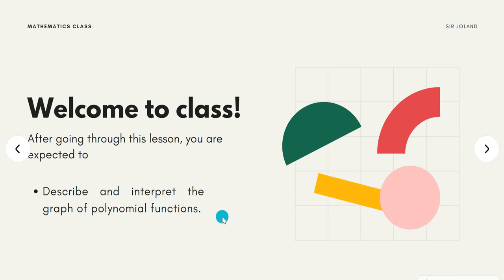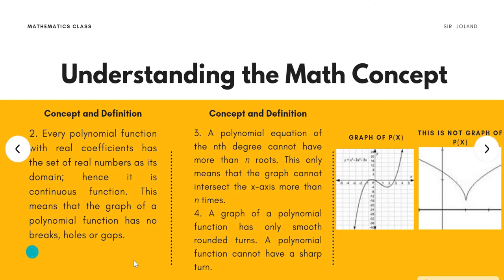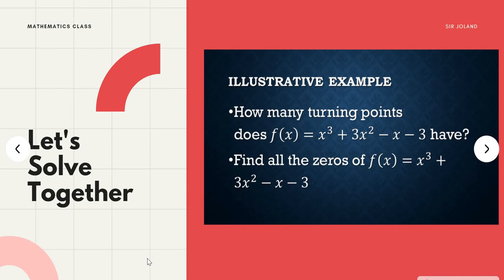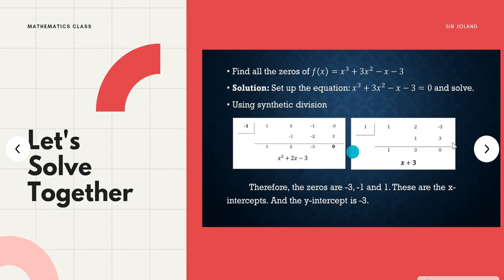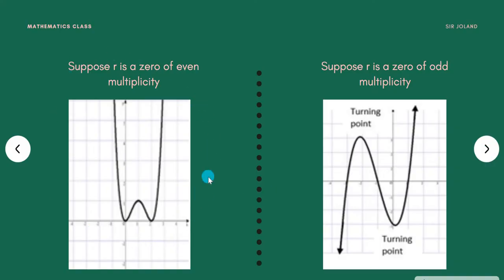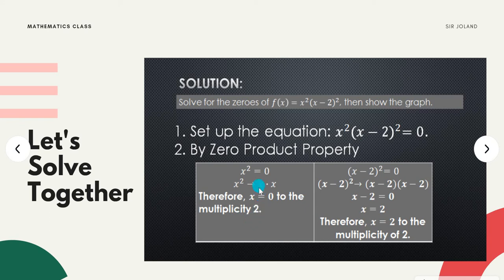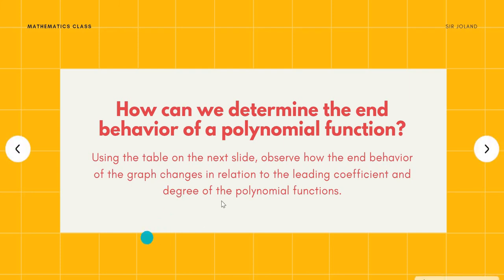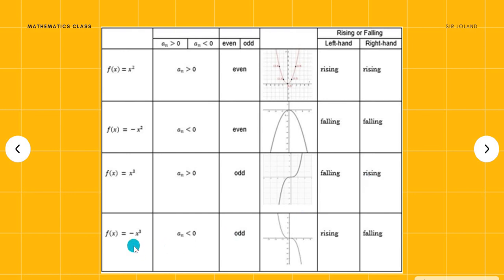Graph of Polynomial Functions - Math Tutorial (Tagalog)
The objective of this video tutorial is to help students describe and interpret the graph of polynomial functions.

Source: Department of Education  - Region IV-A